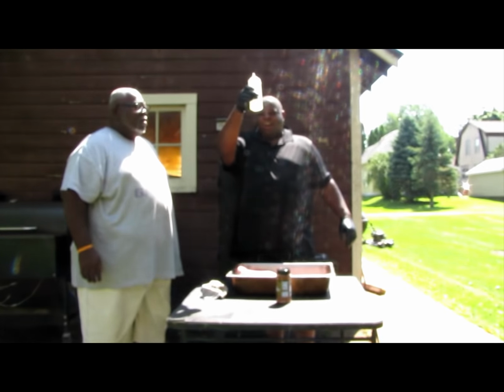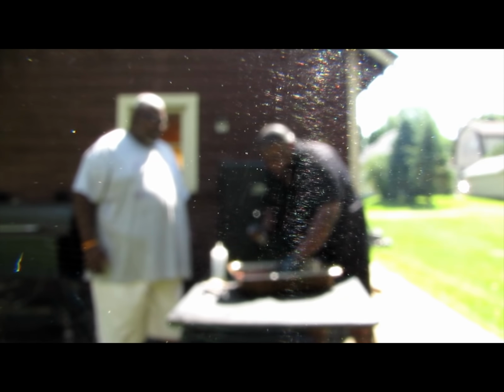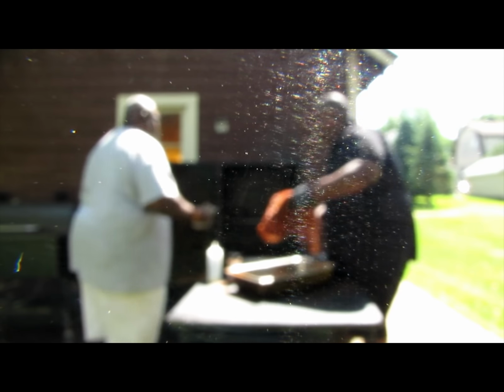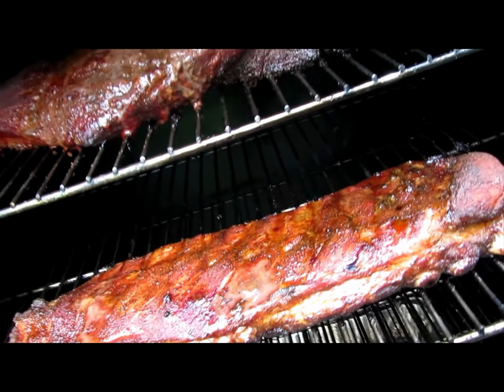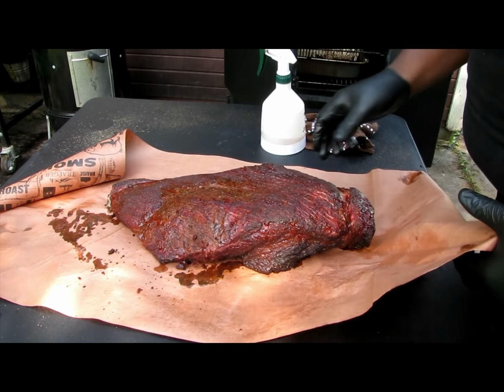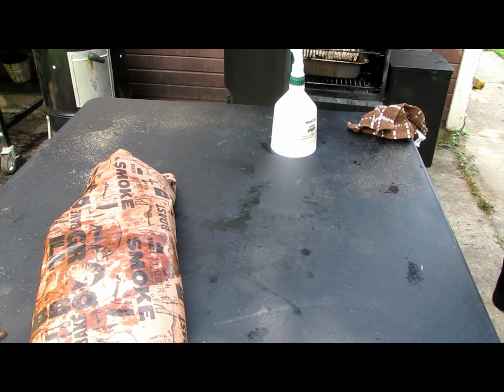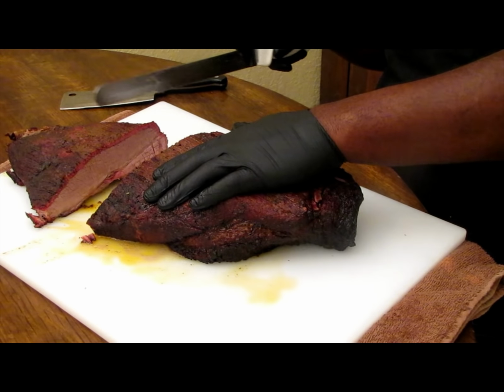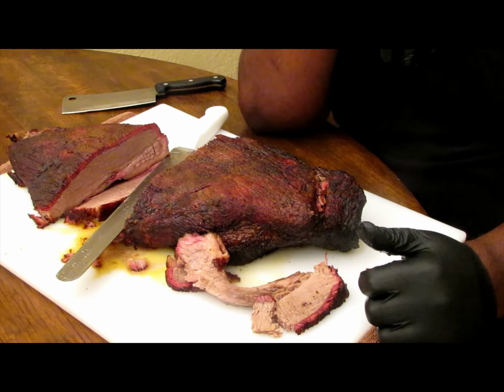Brisket on a Masterbuilt Sportsman Elite pellet cooker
This brisket was cooked on the Masterbuilt Sportsman Elite elephant here. It was cooked pasta 10 to 12 hours.